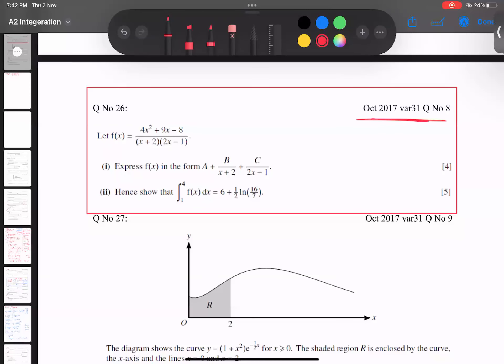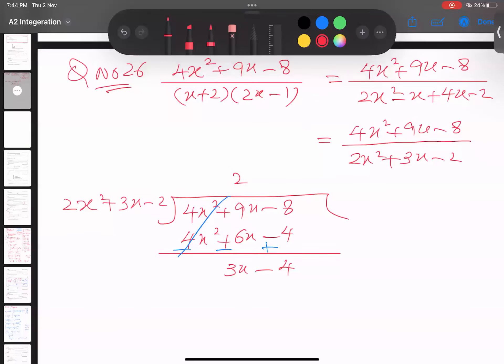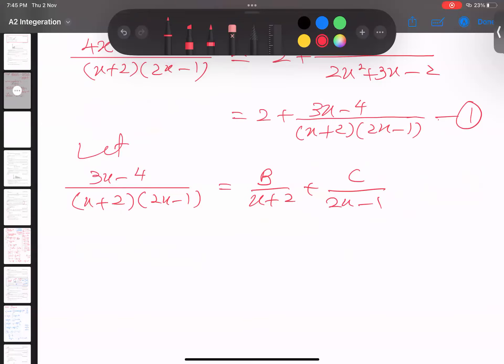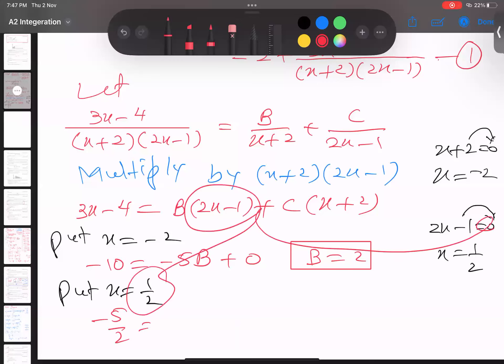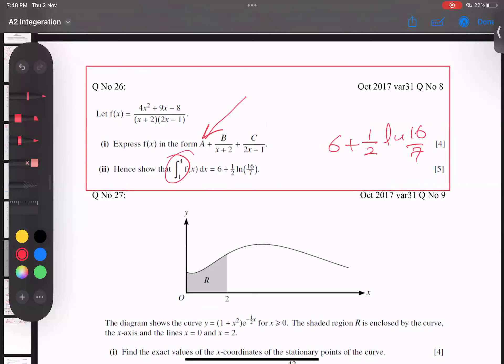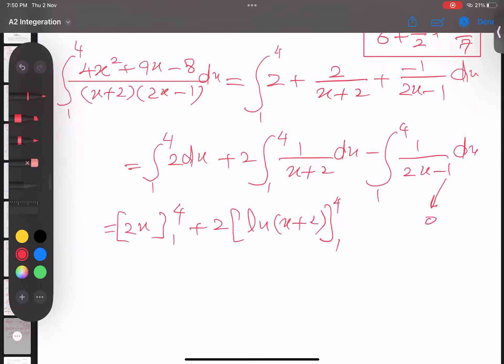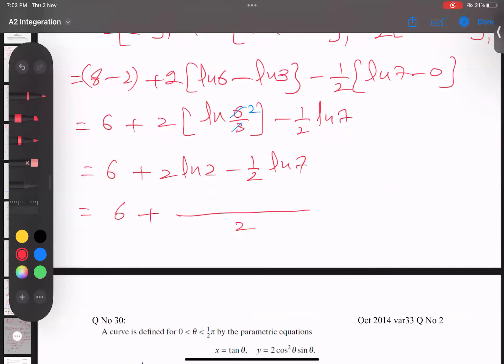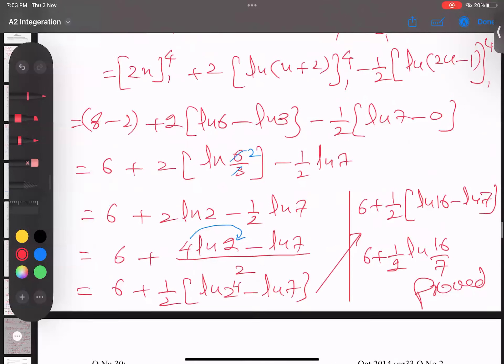Oct 2017 Var 31 Q no 8 Topic A2 Integration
9709_w17_qp_31